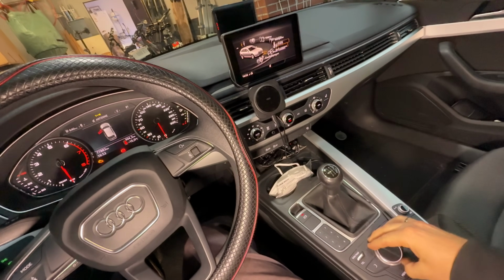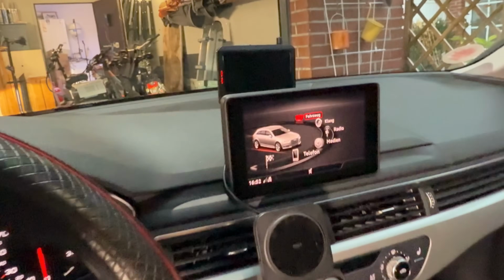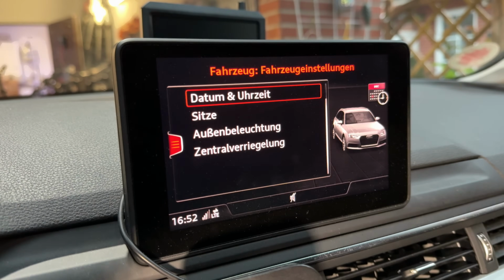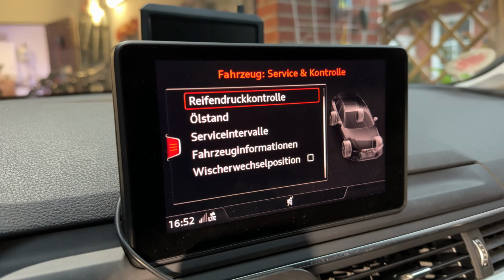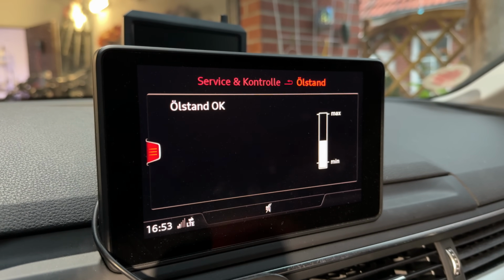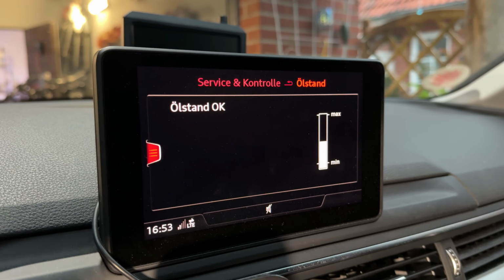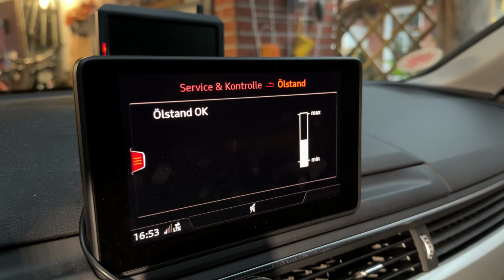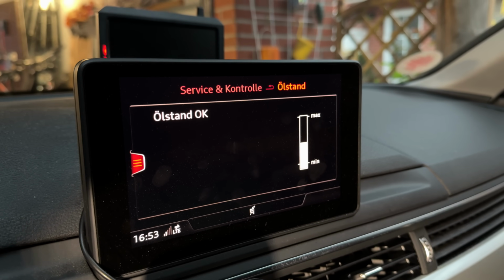How to check and top up the engine oil level without oil dipstick Audi A4/S4 Avant DIY